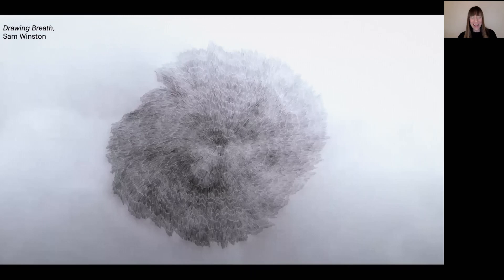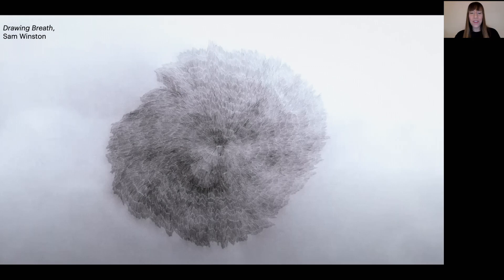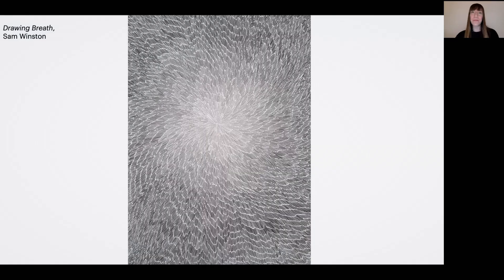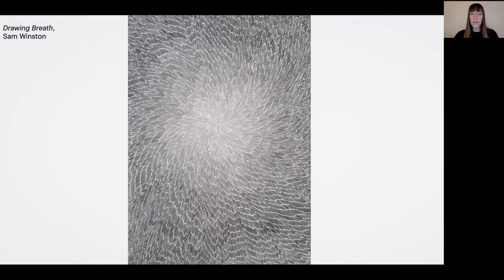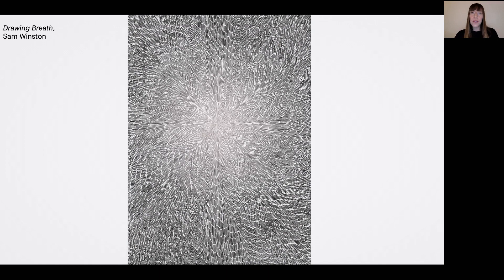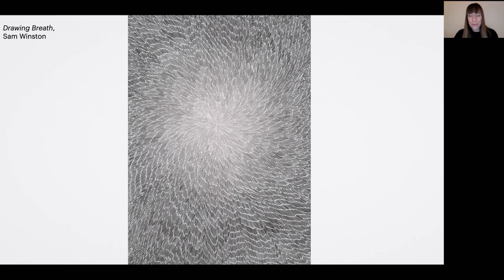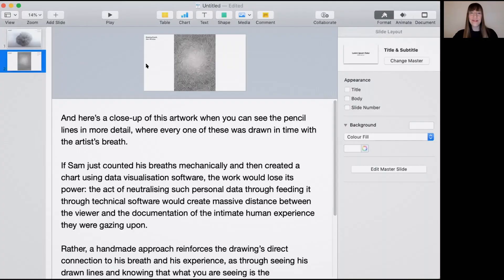Sketchy Technique with Stefanie Posavec (Ep. 54)